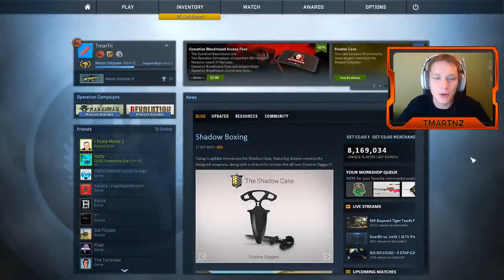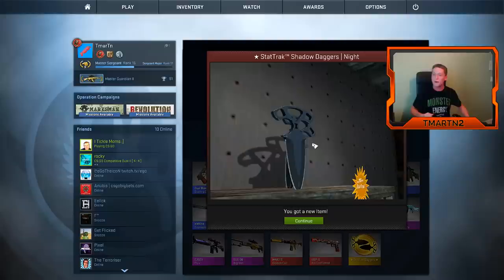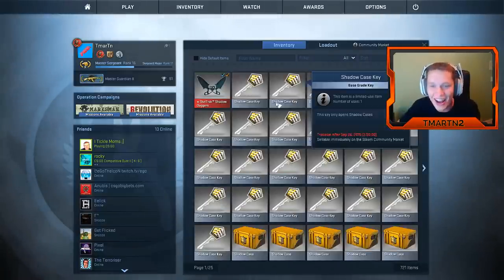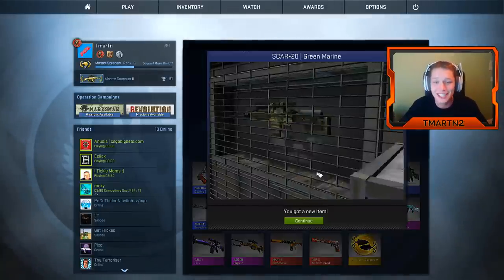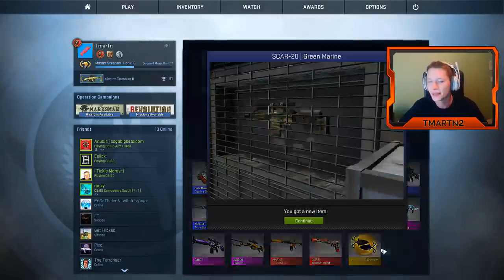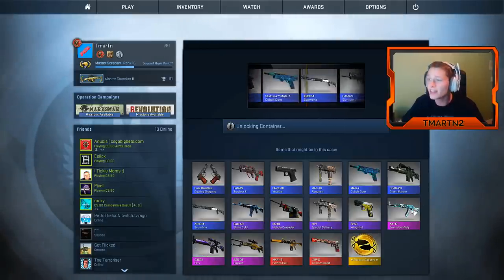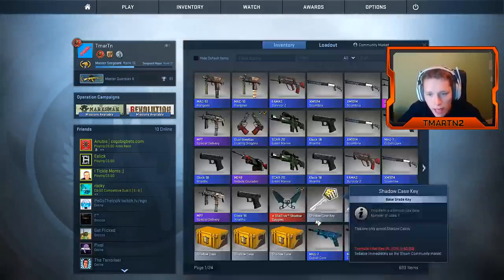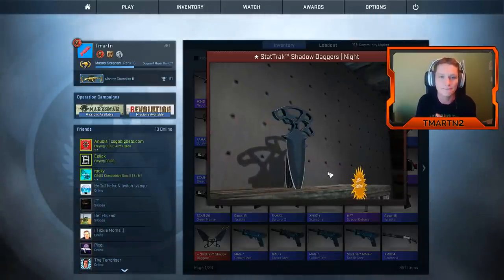I GOT THE NEW KNIFE! Shadow Daggers Unboxing Reaction (New CSGO Cases)